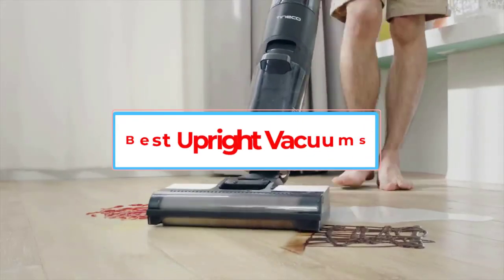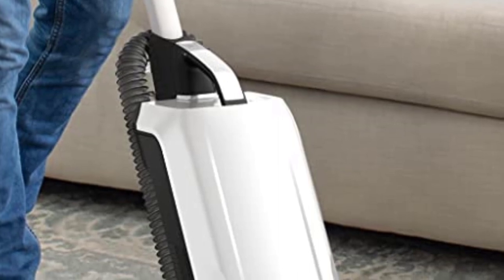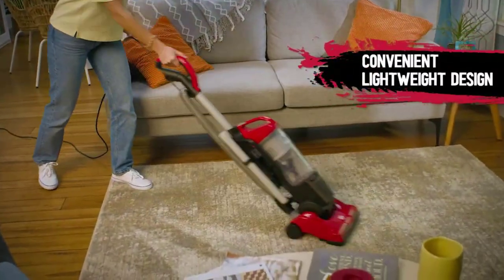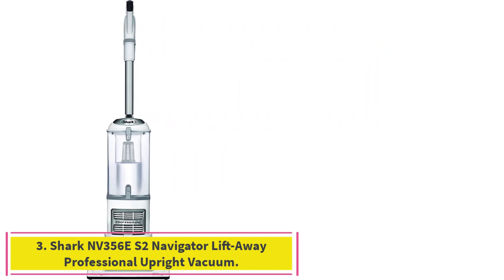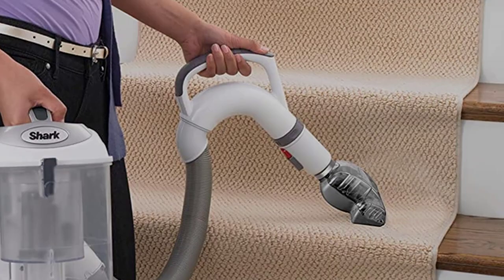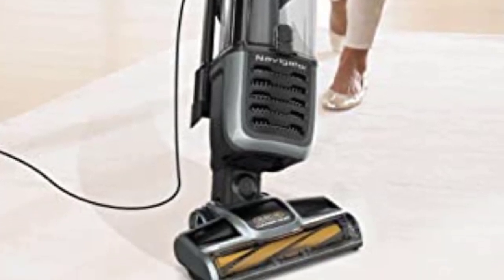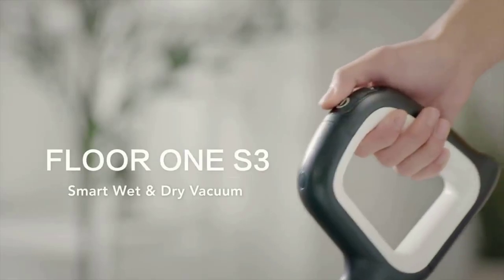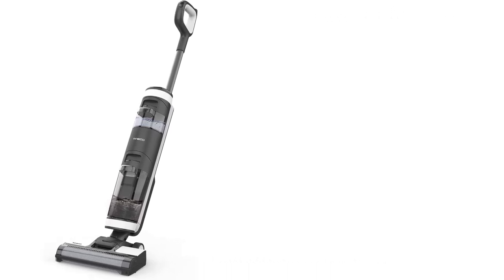Best Upright Vacuums in 2022 | Top 5 Best Upright Vacuum Cleaner - Reviews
📌Product Link📌:
1. Hoover Complete Performance Bagged Upright Vacuum Cleaner.

2. Dirt Devil Endura Reach Bagless Upright Vacuum Cleaner.

3. Shark NV356E S2 Navigator Lift-Away Professional Upright Vacuum.

4. Shark Navigator Self-Cleaning Brushroll Pet Pro Upright Vacuum.

5. Tineco Floor One S3 Cordless Floor Cleaner.

Hey guys in this video we are going to be checking out the Best Upright Vacuum Cleaner. You Can Buy Right Now. We made This List Based On Our Personal Opinion and hours of research & we have listed them based on the type of features and Price. We have Included options for every type of user so whether you are looking for the best budget.

      owners.